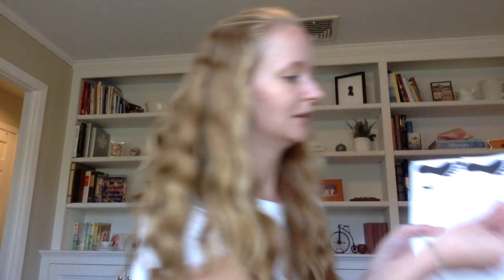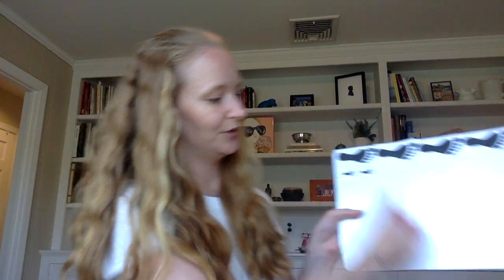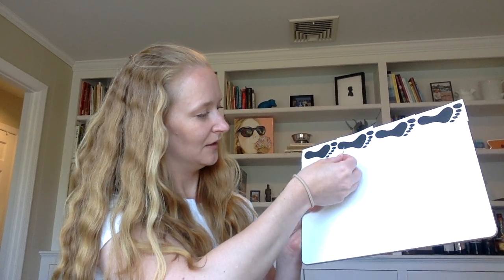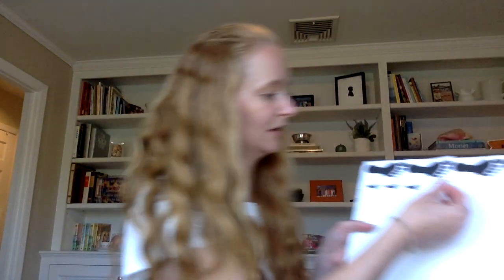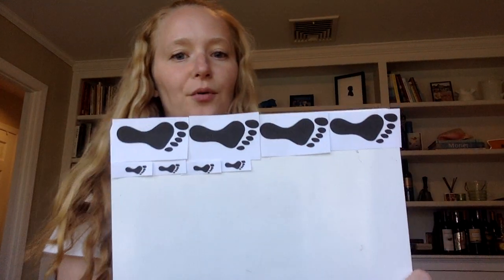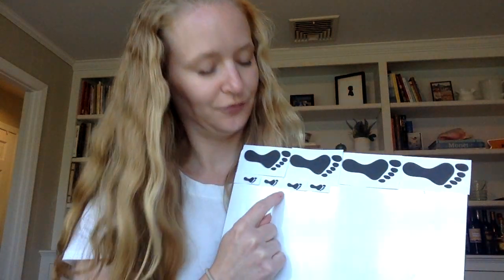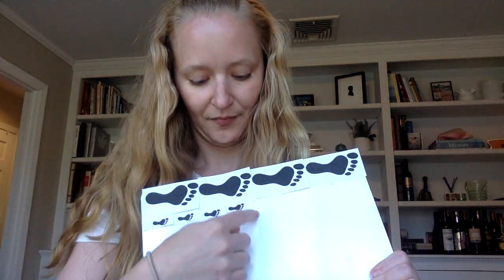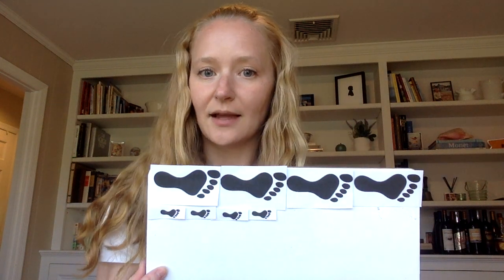Week 7 Day 1 Math Workshop: Comparing feet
Week 7 Day 1 Math Workshop: Comparing feet discourse